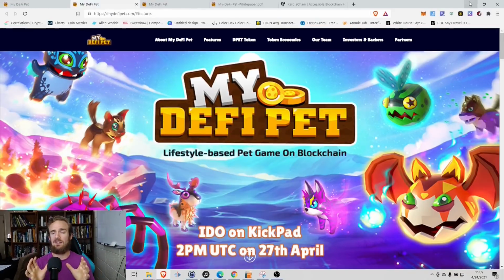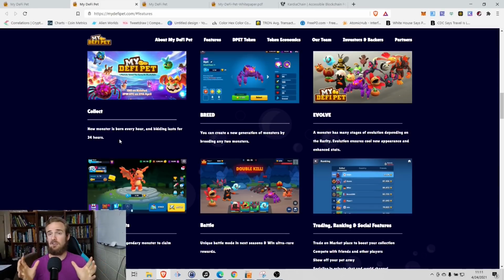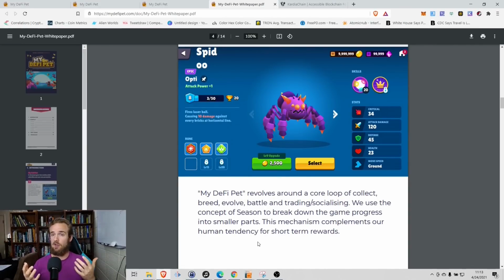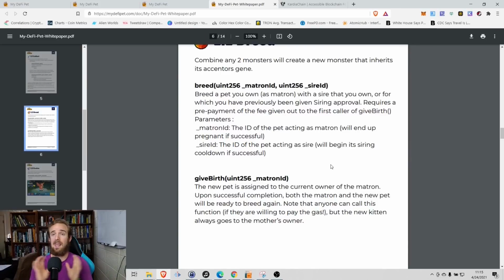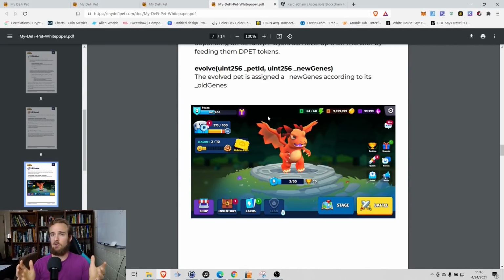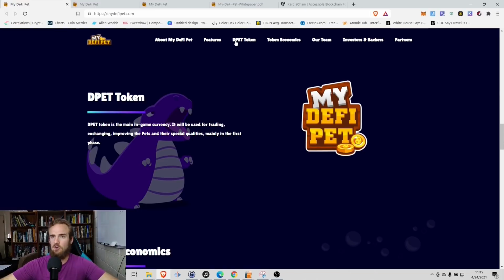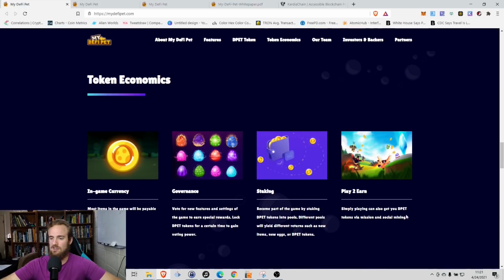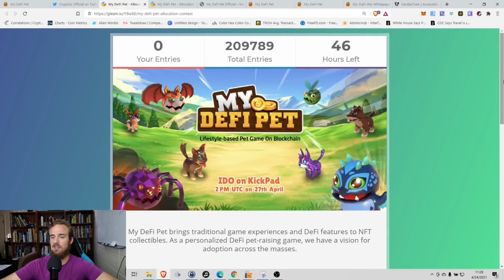My DeFi Pet NFTs: Battle, Trade, Collect, and Earn Crypto Rewards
My DeFi Pet is a blockchain based game that takes NFTs to the next level and creates an immersive experience that allows players to collect, battle, and breed DeFi pets. This game stands out from other NFT based games because the pets are animated and interactive and can be leveled up by "feeding" them the native DPET tokens. On top of that, My DeFi Pet hosts recurring seasonal challenges that reward users with real cryptocurrency for completing certain in game quests.

Timestamps
00:00 Intro
02:52 Gameplay Basics
04:40 Creating New DeFi Pets
06:28 Leveling Up DeFi Pets
08:50 DPET Token
10:30 IDO / Whitelist
12:20 Conclusion